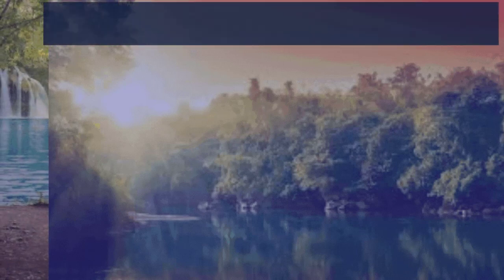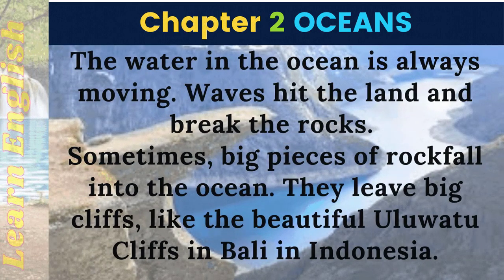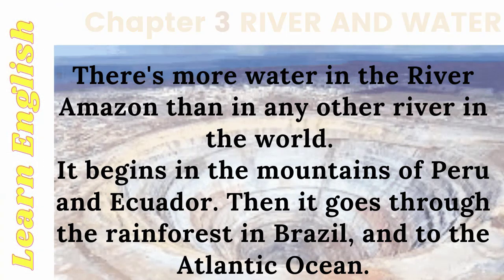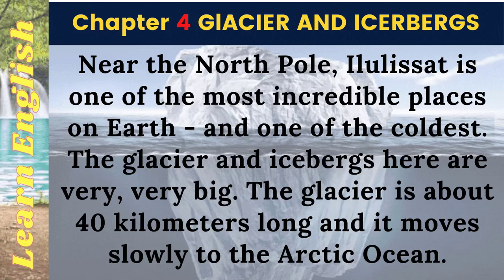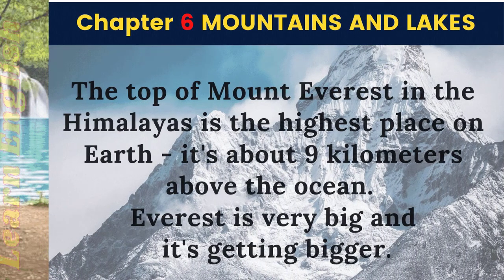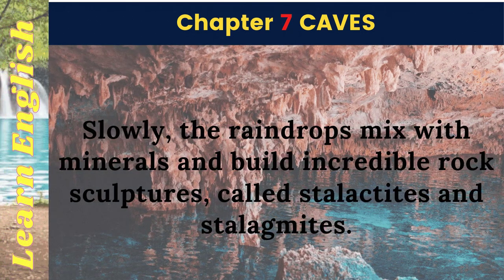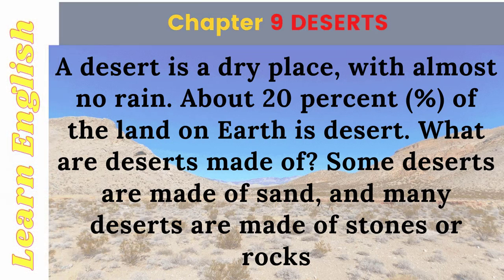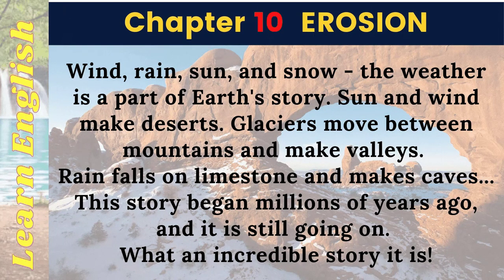INCREDIBLE EARTH LEARN ENGLISH KNOWLEDGE WITH SUBTITLE THE VOICE OF KNOWLEDGE AUDIOBOOK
Reading in English is one of the most effective ways to improve language skills. These stories help to extend vocabulary in “the most natural way.” Research has shown that students who read in English improve in every area of language learning at a faster rate than students who don't read. Not only reading skills but aslo listening skills are improved thanks to the professional native voices.
The Voice of Knowledge is going to share everyone with the knowledge from every source of the world. The main purpose is to create a unique video lesson that everyone can learn english from story book which apply with subtitle.
 | Show Your Support by:
PDF File:
The main purpose of creating this videos because I want to share all the knowledge to everyone who love education and would like to extend more knowledge through digital platform.